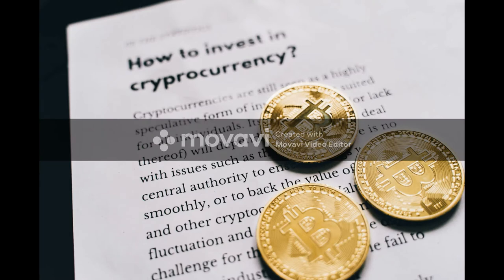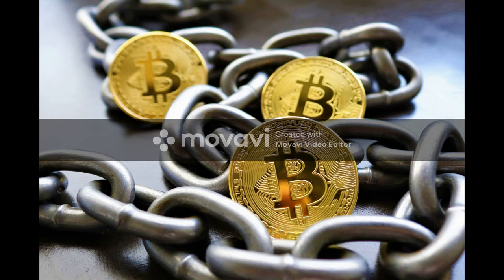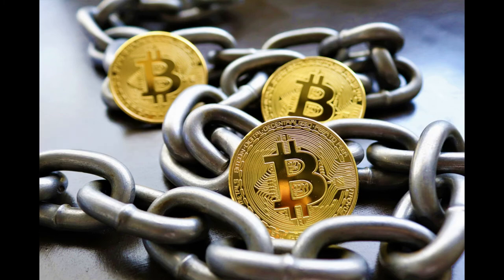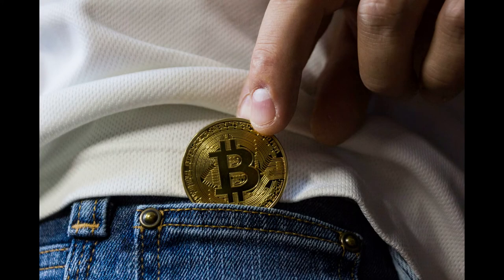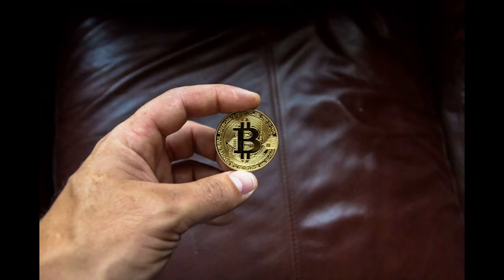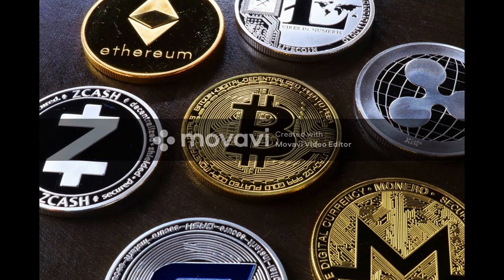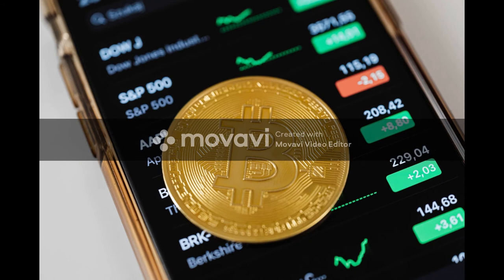Chainlink’s Movement Will Be Defined by Narrow Pocket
Chainlink is primed for a significant price movement after enduring an 11% correction in the last three days.
Chainlink Primed for Volatility
4-hour charts suggest that LINK’s price action has been contained within an ascending parallel channel over the past two weeks.
Each time the price of LINK has risen towards this technical formation’s upper boundary since February 25, it has been rejected and retraces to the lower edge. From this point, it tends to rebound, consistent with a channel’s characteristics.
Chainlink now sits at a pivotal point following the recent pullback towards the channel’s support trendline. While the 50 and 200 four-hour moving averages at $29 seem to be preventing this cryptocurrency from a steep correction, the 61.8% Fibonacci retracement at $29.70 is acting a strong resistance.
Price Action Could Repeat
It is reasonable to assume that the price action seen over the last two weeks will repeat. Under such circumstances, buying orders might increase, pushing Chainlink to the channel’s upper boundary at $37.
Only a 4-hour candlestick close above or below the $29.00-$29.70 range will serve as confirmation of LINK’s next action.
A failure to overcome the $29.70 resistance could spell trouble for Chainlink. Indeed, it could lead to an increase in selling pressure that sends it below the $29 support level.
Such a downswing could provoke panic selling, causing prices to retrace towards the 50% or 23.6% Fibonacci retracement level. These interest areas sit at $25.80 and $23.70, respectively.